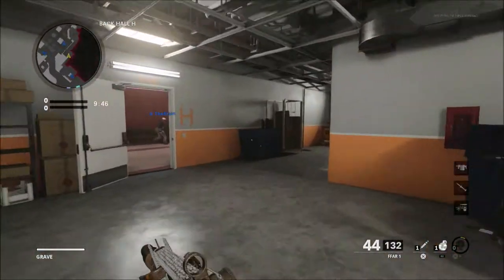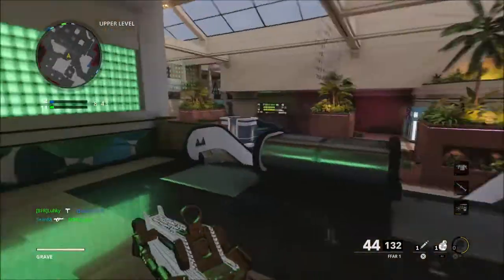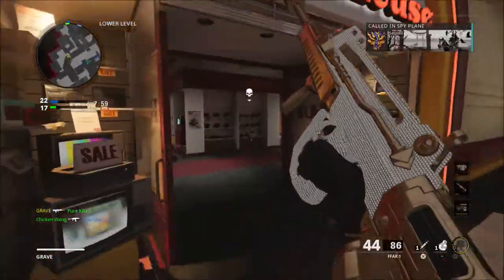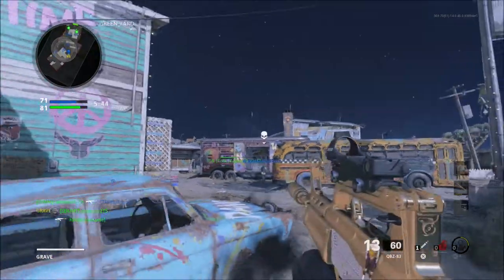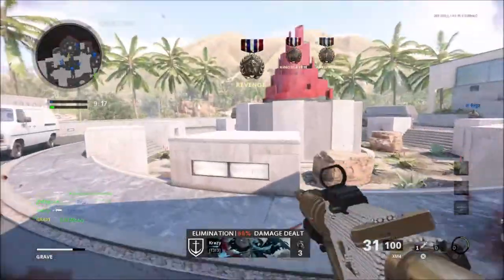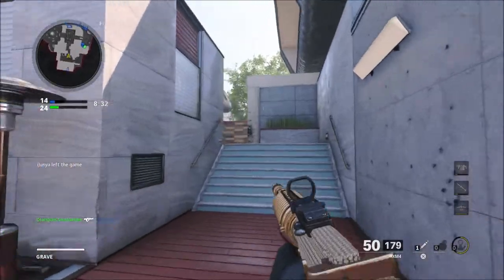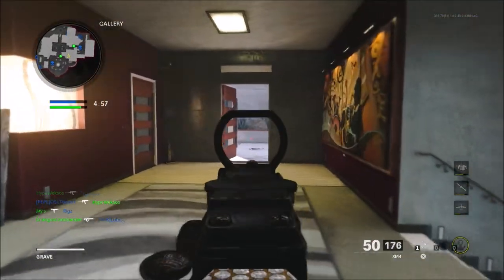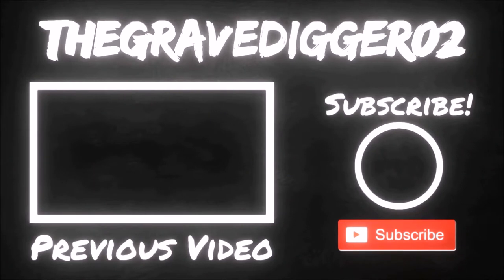Season 1 New Maps Are They Good? | Cold War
The new maps we got with season 1 in black ops cold war are a lot of fun. What do you think of the new maps?